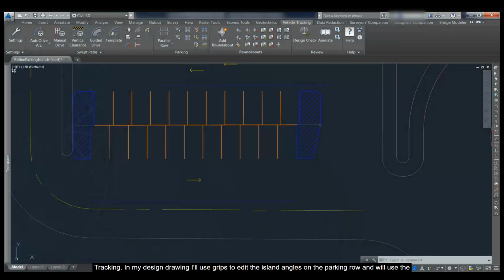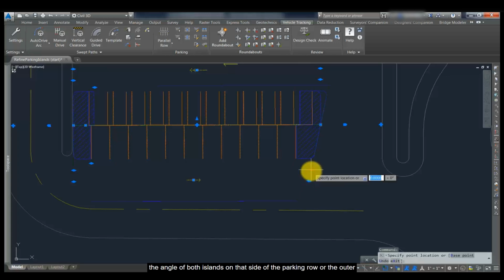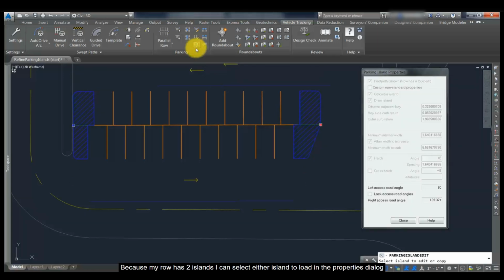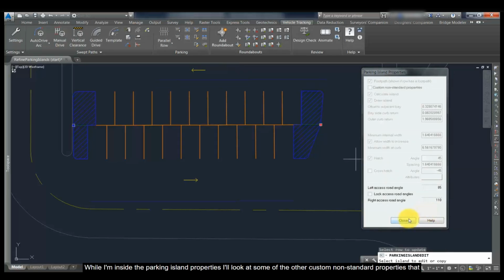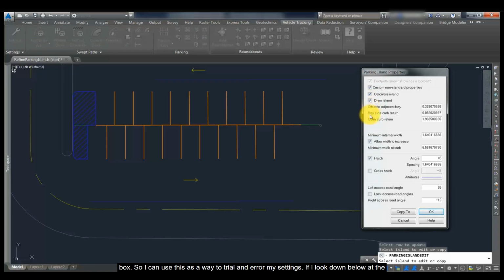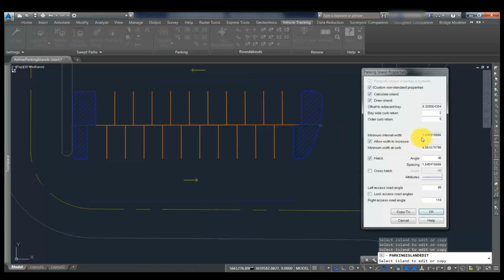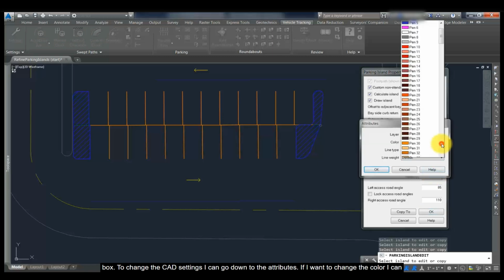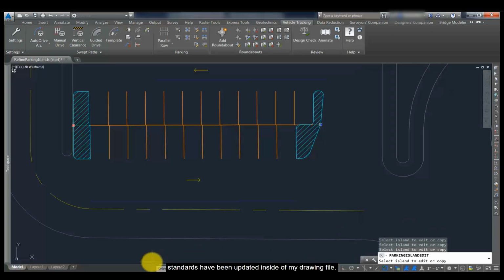Refine Parking Islands Using Vehicle Tracking!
In this video we will show how to refine parking islands using Autodesk Vehicle Tracking.